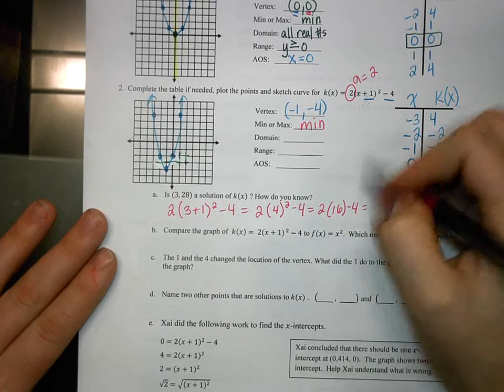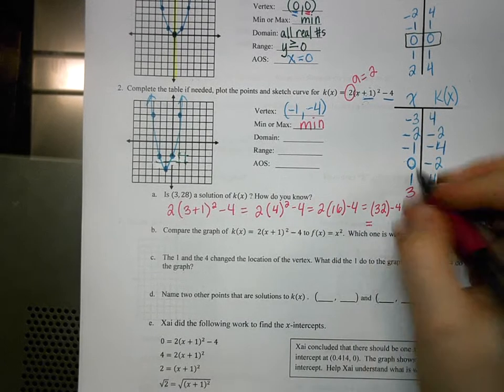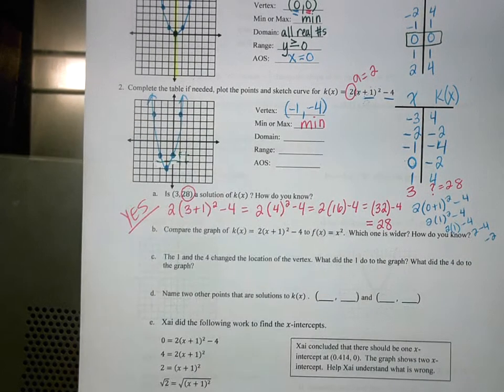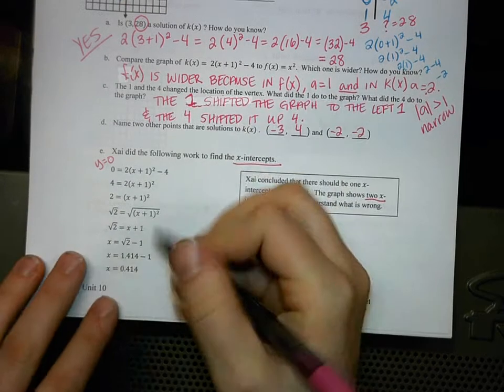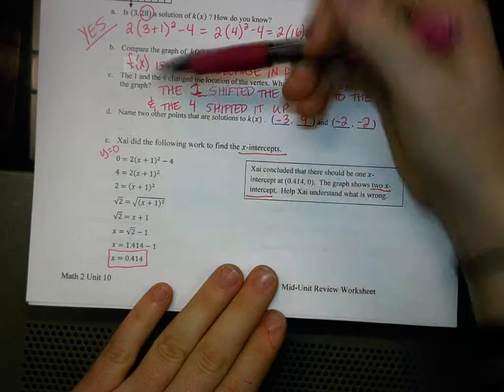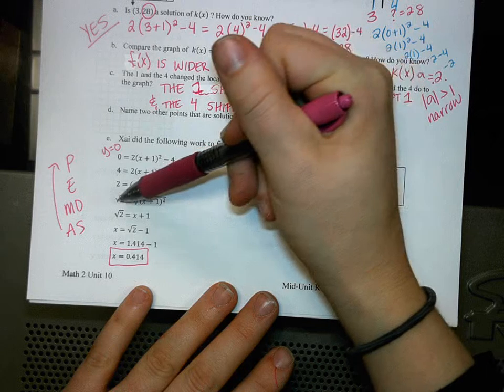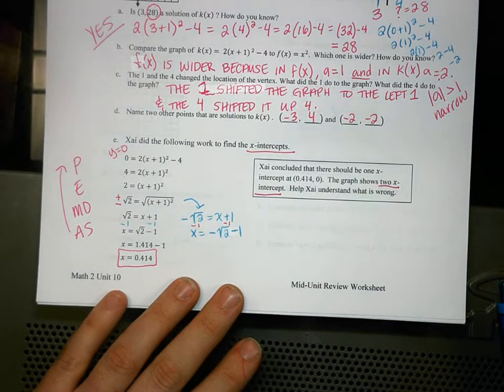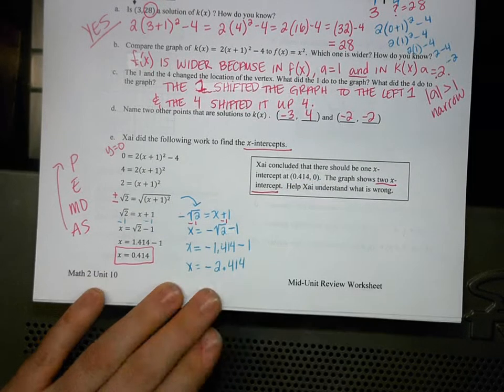Mid Unit Review #1-2